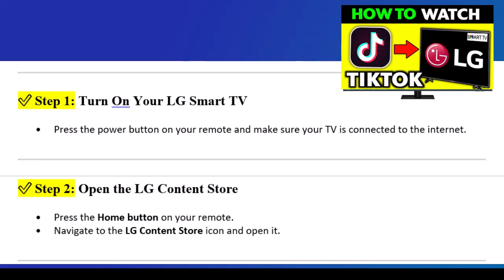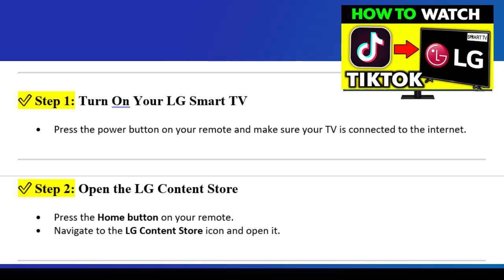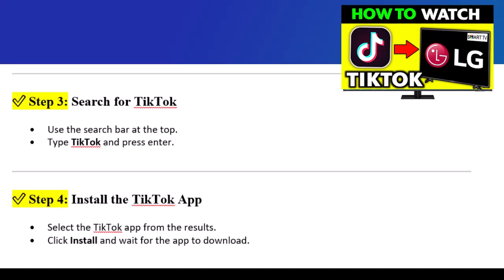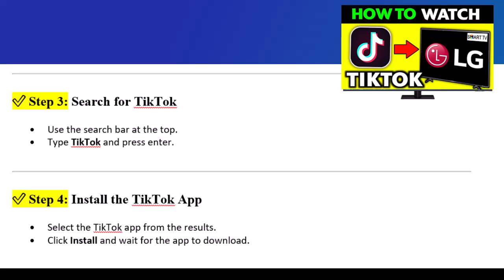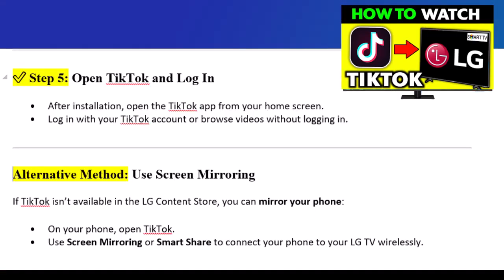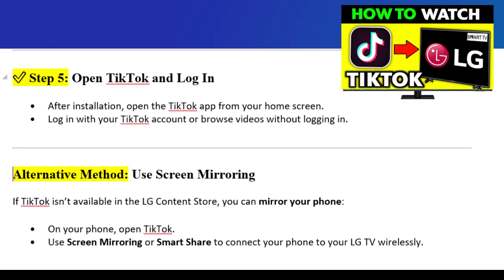How To Watch Tiktok On Lg Smart Tv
Want to know how to watch TikTok on LG Smart TV easily? In this quick and helpful guide, you'll learn everything you need to start watching your favorite TikTok videos right from your LG TV screen. Whether you're wondering how to get TikTok on LG Smart TV or simply how to watch TikTok on smart TV, this video will walk you through it step by step.

Many people ask, can you get TikTok on LG Smart TV? The answer is yes—with a few smart tricks that work not just for LG but also for other models like TCL and any other smart TVs. If you’ve ever searched for how to install TikTok on LG Smart TV or even how to use TikTok on smart TV, this video is for you.

Plus, we’ll touch on methods that can help if you’re curious about watching TikTok on other devices, like figuring out how to watch TikTok on a small phone or how to watch TikTok on IG Smart TV (yes, that’s a common confusion!). We'll also cover how to watch TikTok on TV through casting or screen mirroring and the best way to install TikTok on any smart TV, including how to get TikTok on TCL TV and how to install apps on TCL Google TV.

Ever wanted to know how to watch a live stream on TikTok Lite? We’ll briefly explain that too, so you're not missing out even if you’re using the lighter version of the app.

By the end of this video, you’ll know exactly how to watch TikTok videos on TCL TV, install and use TikTok on TCL Smart TV, and most importantly, enjoy TikTok on the big screen from the comfort of your living room.